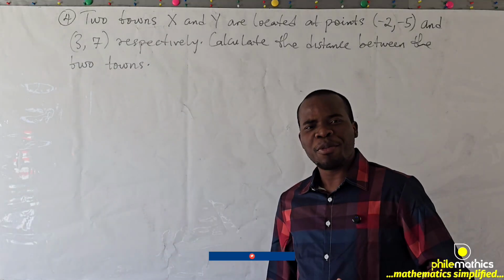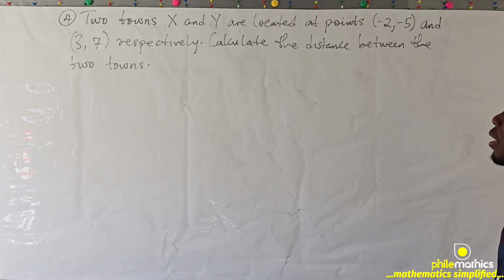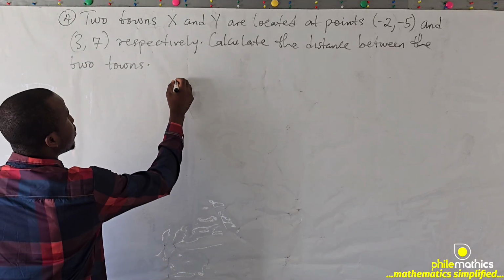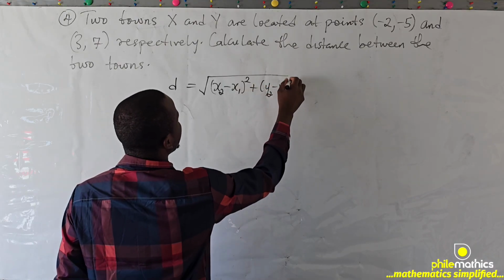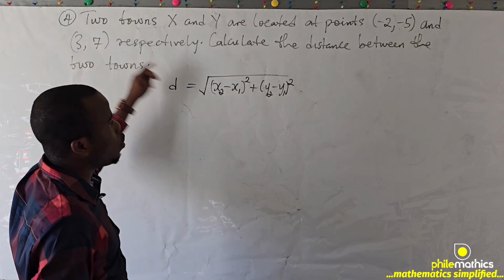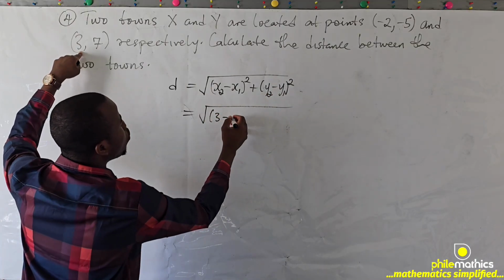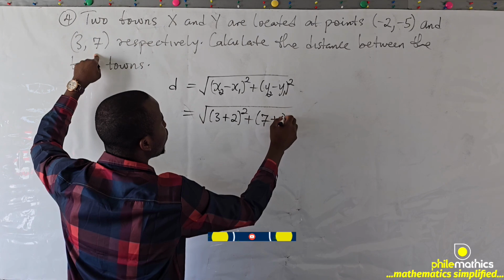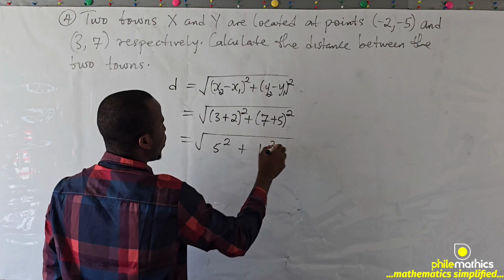DISTANCE BETWEEN TWO POINTS FORMULA YOU’LL NEVER FORGET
Distance Between Two Points Made EASY | Coordinate Geometry Explained
Struggling to understand distance of two points in coordinate geometry?

This video breaks it down step by step using simple examples, clear explanations, and smart exam tips—no confusion, no cramming!

Whether you’re preparing for WAEC, JAMB, NECO, or just want to finally understand math, this lesson will help you master the distance between two points formula in minutes

✅ What You’ll Learn:

*What distance between two points really means
*The distance formula explained simply
*How to solve questions without mistakes
*Common errors students make ❌
*Exam-ready examples you’ll actually remember

This topic is a foundation of coordinate geometry, and once you get it, many other math topics become easier

👉 Watch till the end for a quick trick that makes distance questions faster in exams!
Where you’re watching from 🌍
What math topic confuses you the most